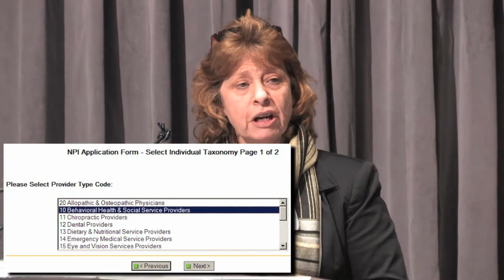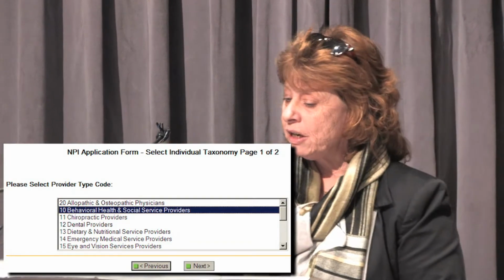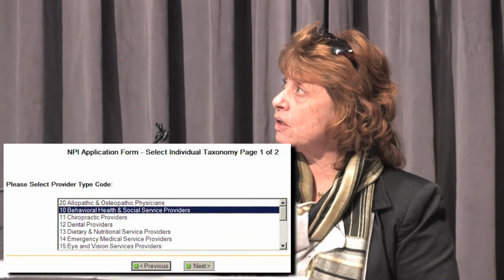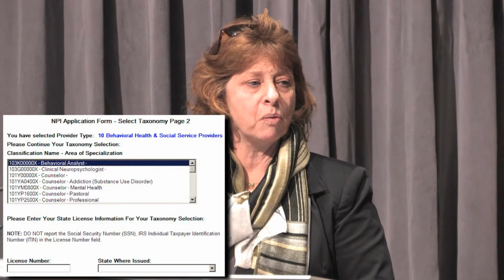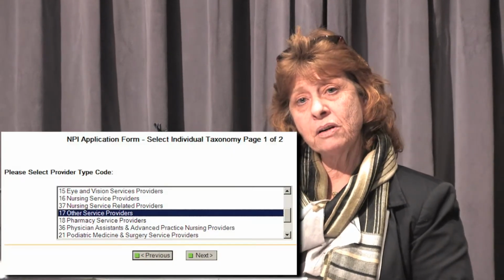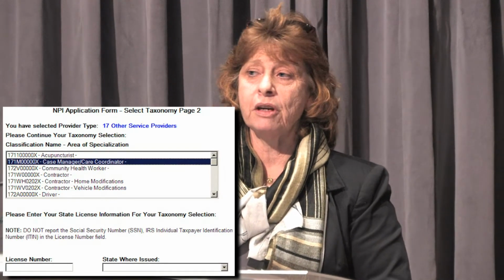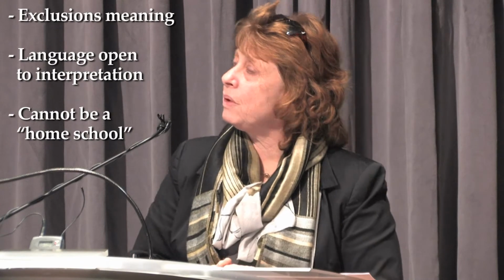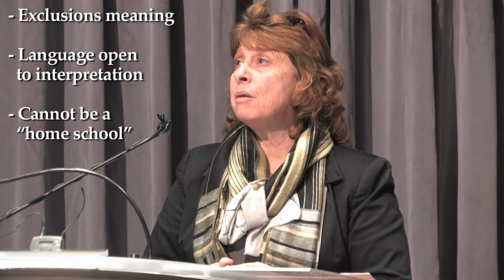5 AUTISM-Linda Heitzman-Powell.mov